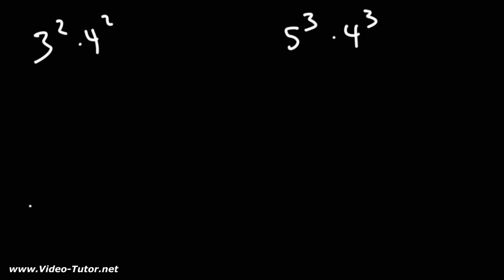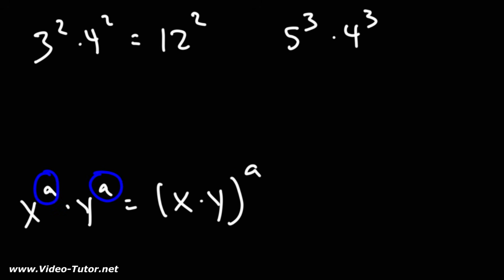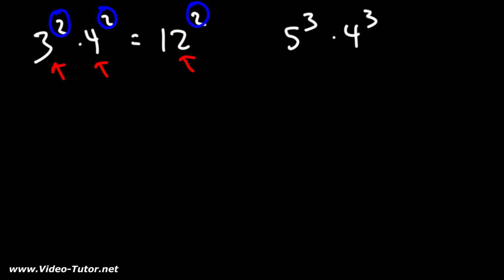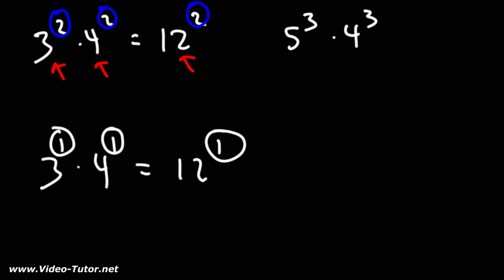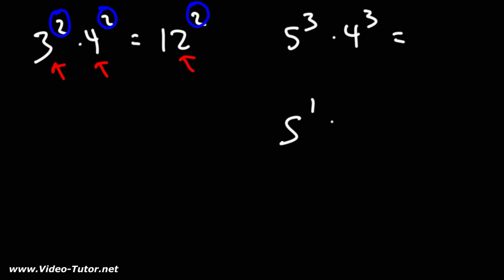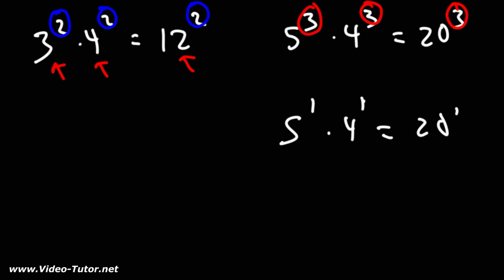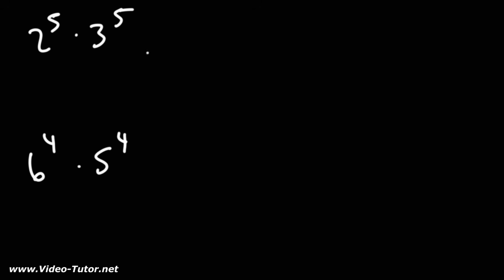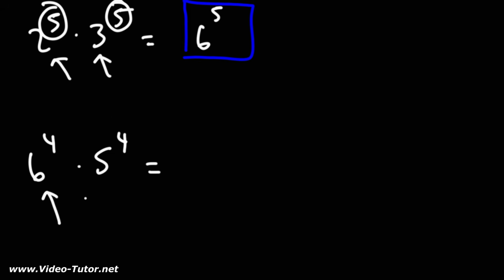Multiplying Numbers with Different Bases and the Same Exponent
This math video tutorial explains how to multiply numbers with different bases and the same exponent.